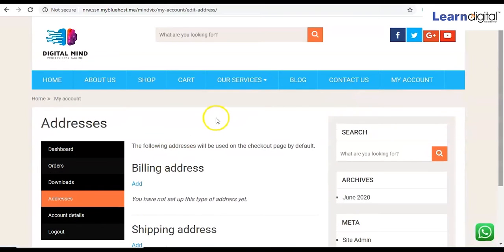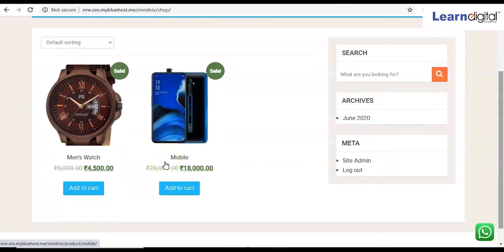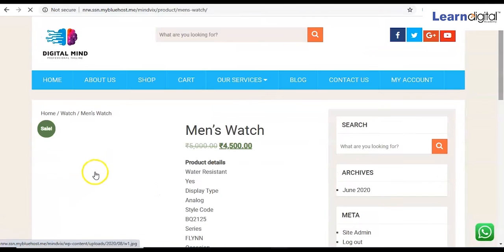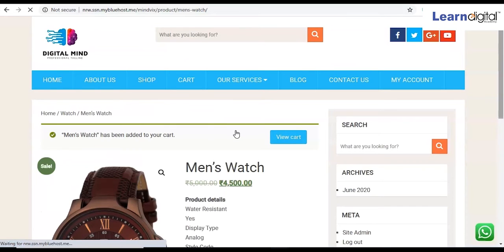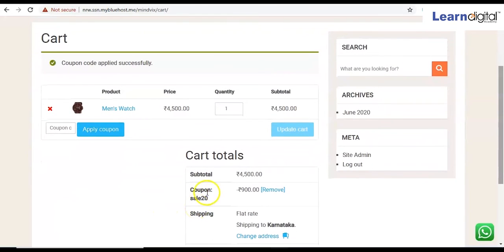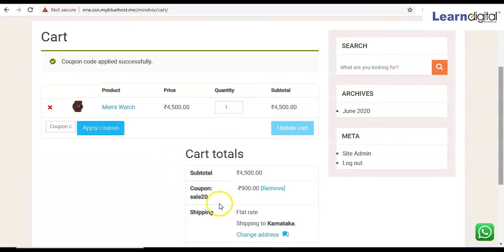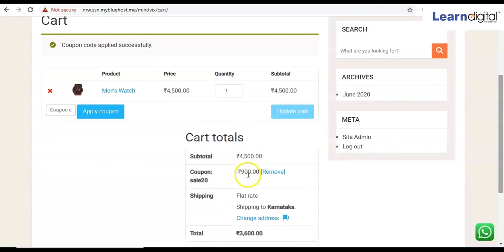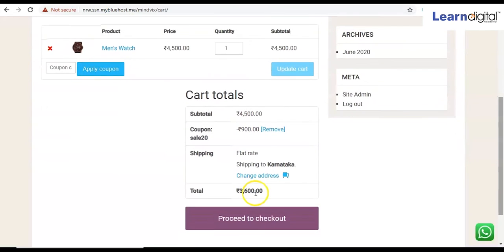Check your Ecommerce website. Placing order from your ecommerce website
Hello Everyone,
In this video, we are going to learn about  How to place an order from an E-commerce website Placing and ordering Learn digital 2021

I hope you guys enjoyed this video on "Check your Ecommerce website. Placing order from your ecommerce website". See you in the next surprising ⏭️ session. Let us know your doubts and unsolved queries related to this Topic in the comment section.  we will respond and solve your doubts ASAP